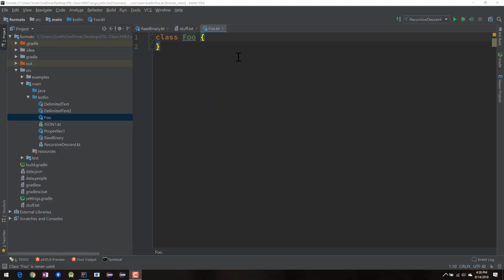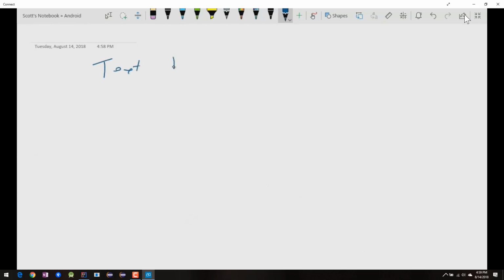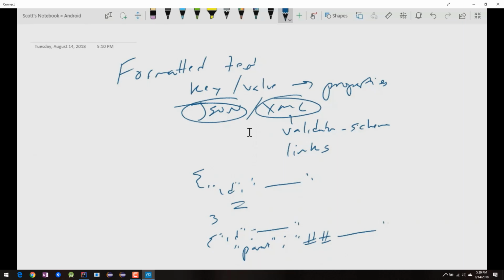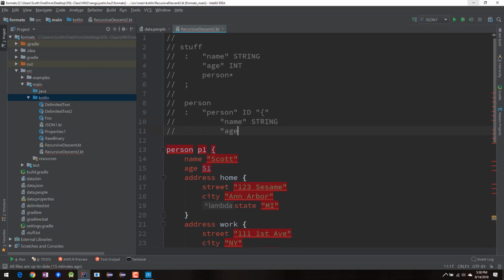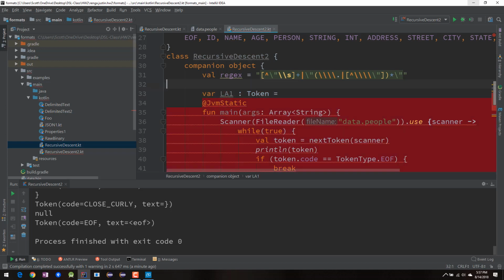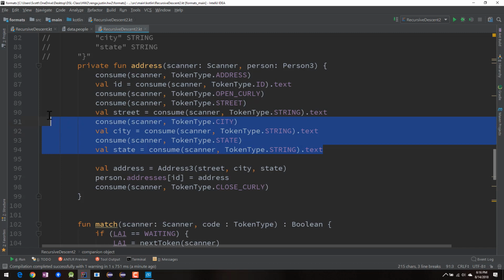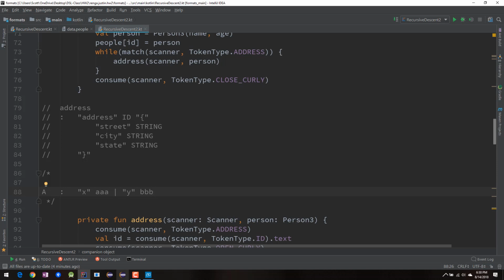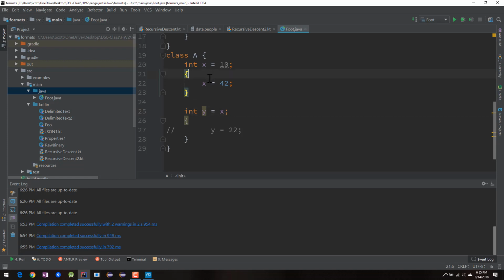DSL Session 11